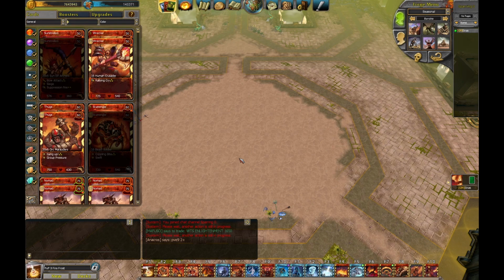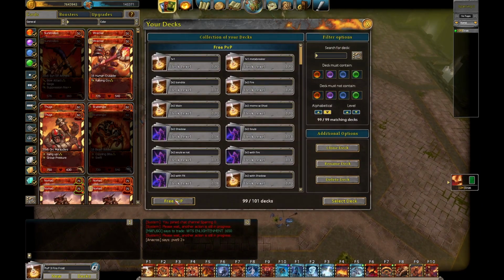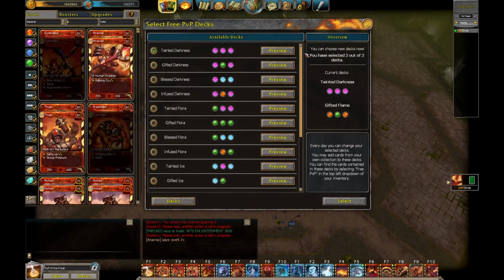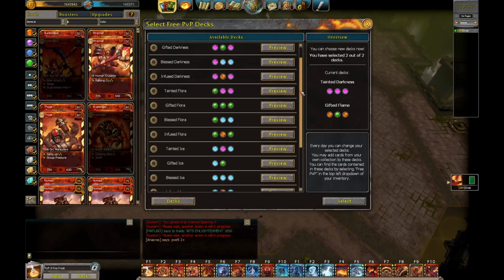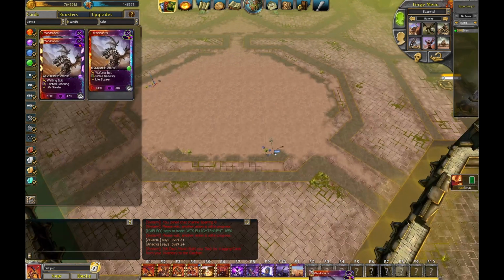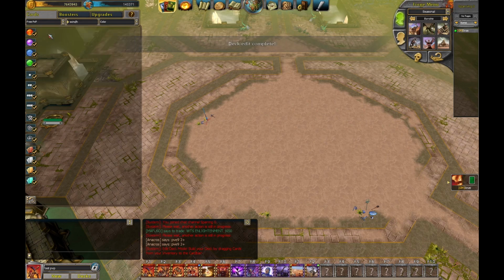How to Build any CUSTOM, FREE PvP Deck | Skylords Reborn Tutorials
Quick tutorial on how to use all the features available to you from the Free PvP Decks.

No more excuses for losing in PvP because of your "bad deck level!"

If you want to send me your replays, send me a PM on the forums or on discord @eirias_h4

The Skylords Reborn project (original game: BattleForge) is fully released, and there are no more resets!

Although I am an official member of the Skylords Reborn team, I run this channel in a completely unofficial capacity. You should not take anything I say on this channel as an official message from the developers.

For official news on Skylords Reborn, please or the forum